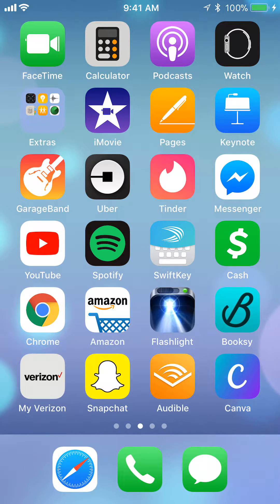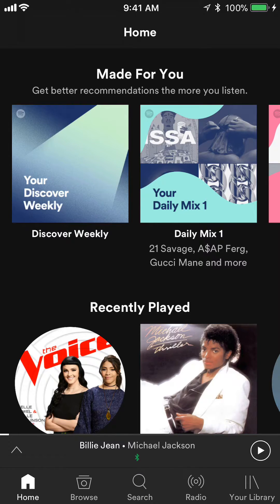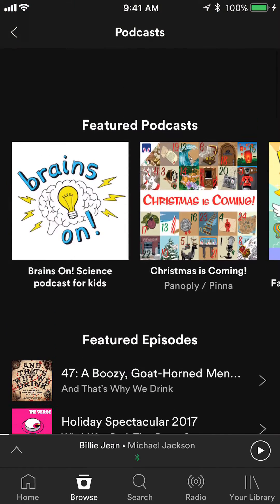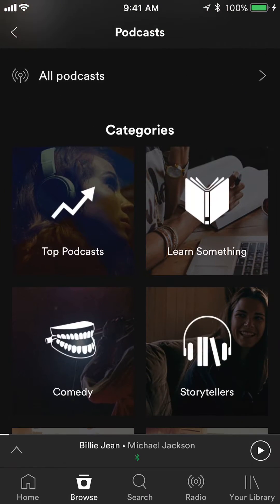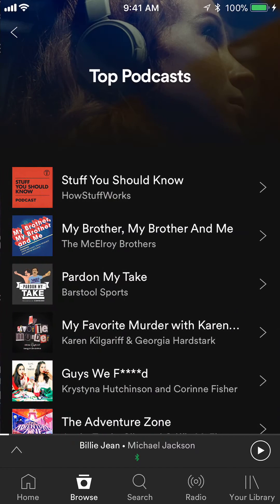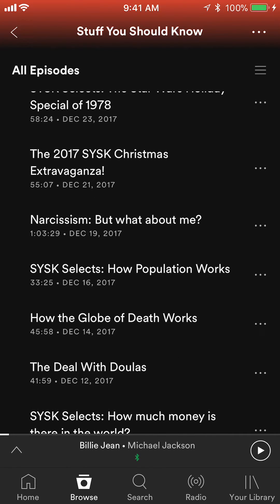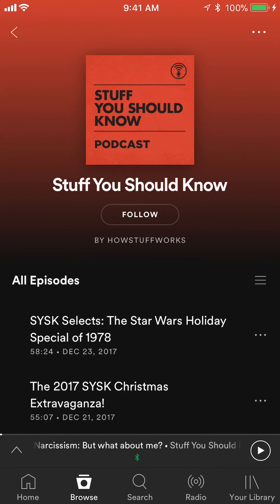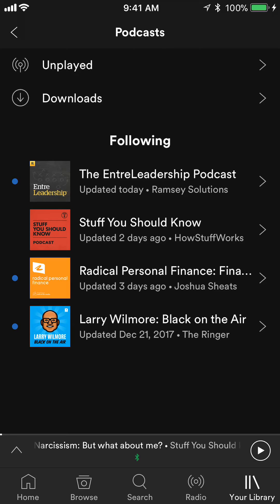How To Listen To Podcast On Spotify iPhone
This videos shows How To Listen To Podcast On Spotify.